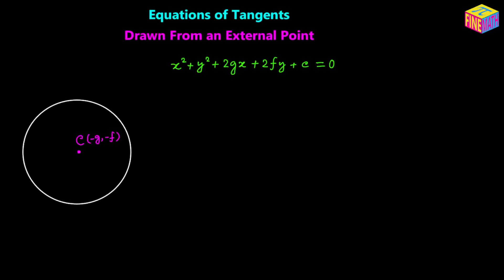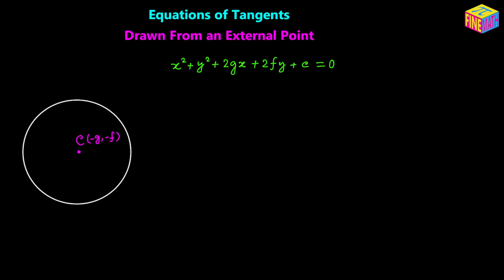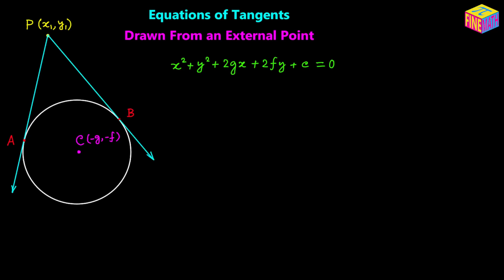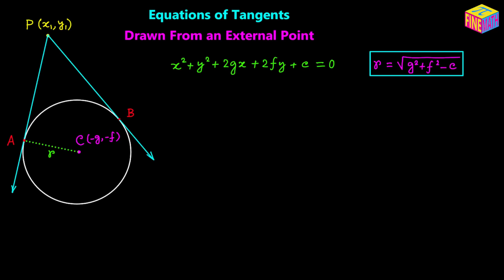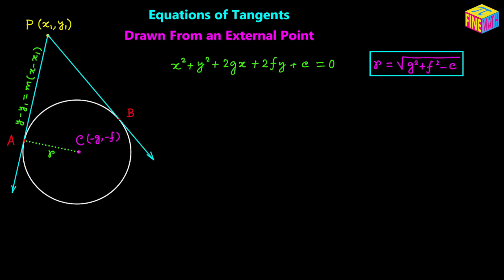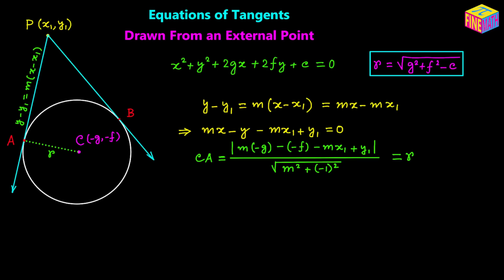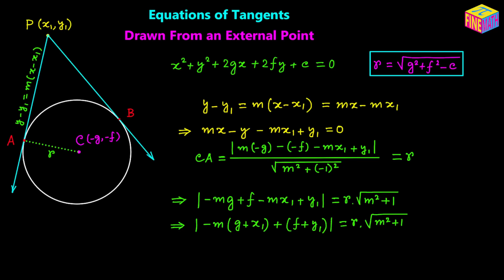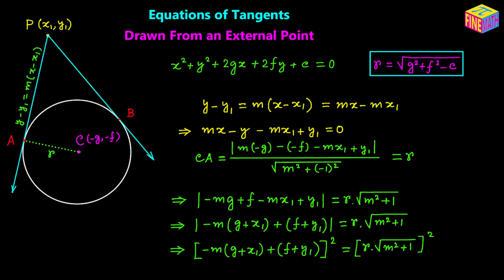Equations of Tangents Drawn to a Circle From an External Point | JEE | CBSE | ISC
In this video, I have explained in details how to determine the equations of the tangent lines drawn to a given circle from a given external point. Also, I have solved an example step by step for clear understanding of the concept.

Link for the video on "Distance of a Line from a Point" :-